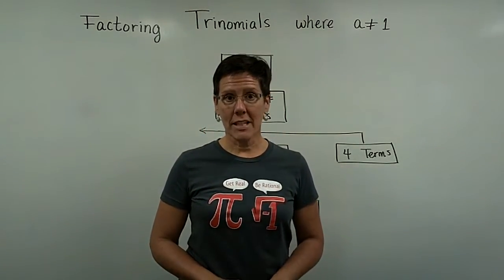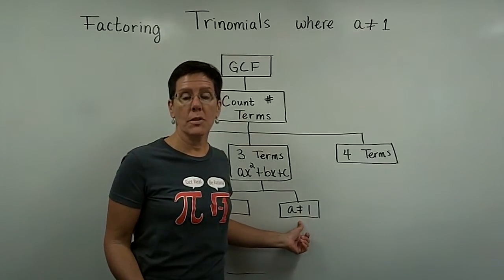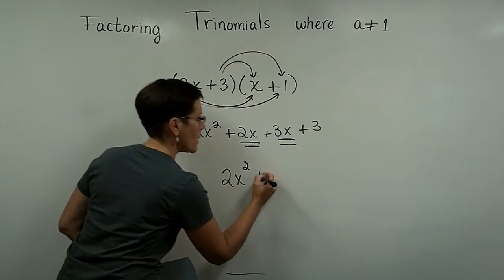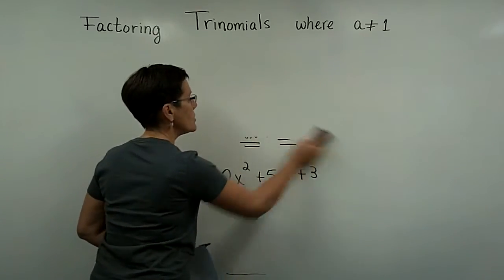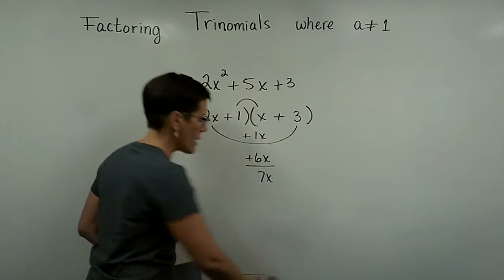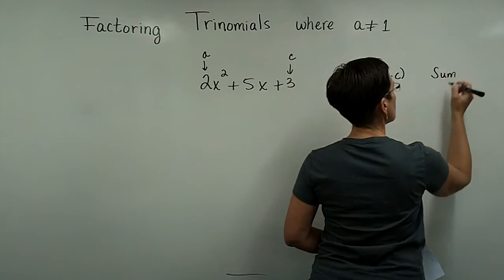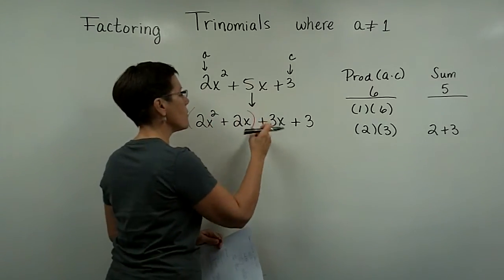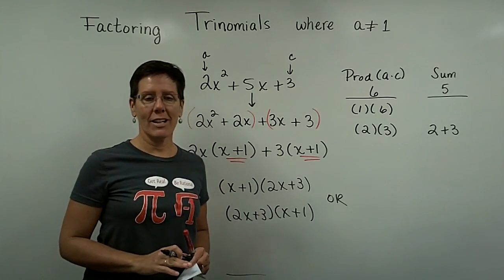Introductory Algebra - Factoring Trinomials - a not equal to 1 - Part 1